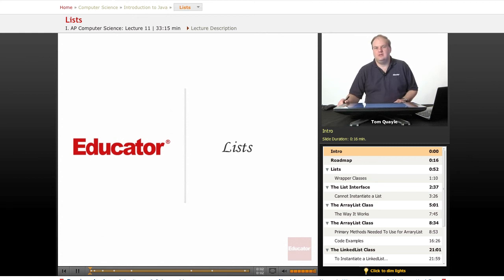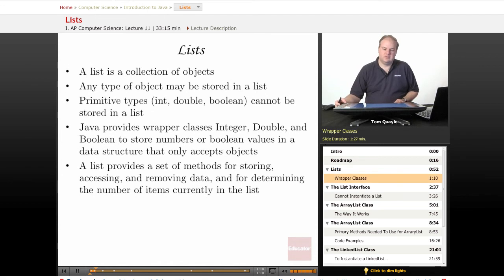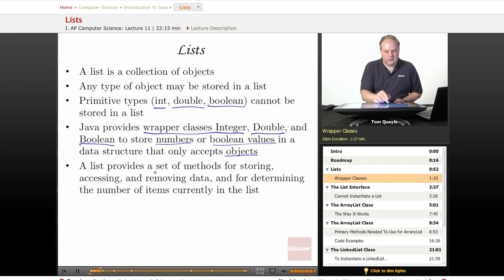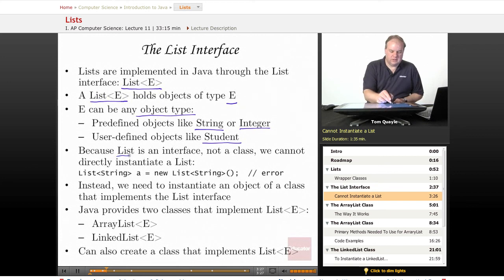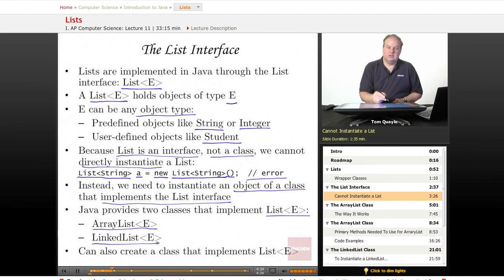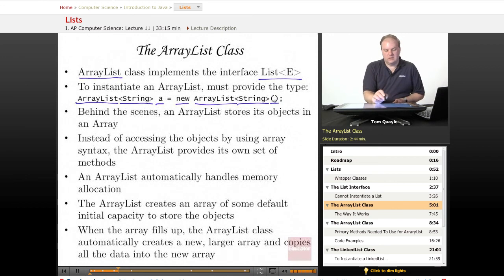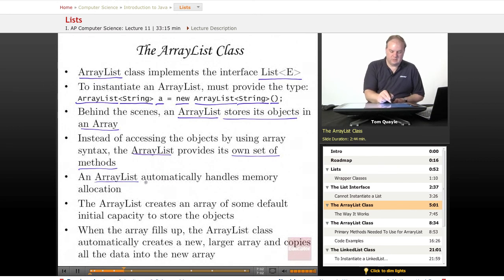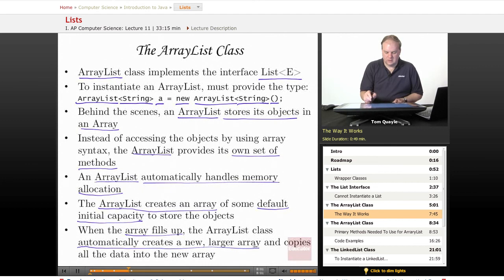AP Computer Science: Lists